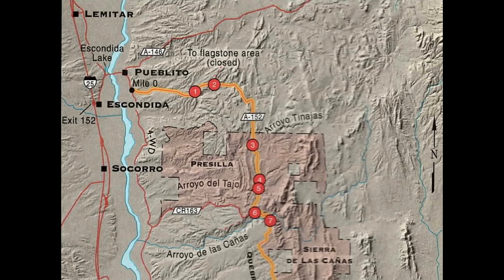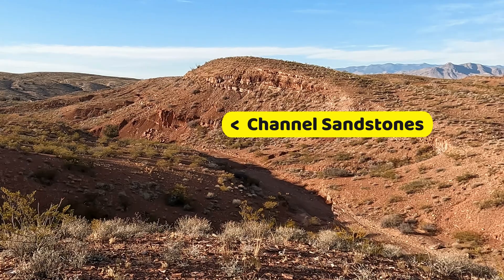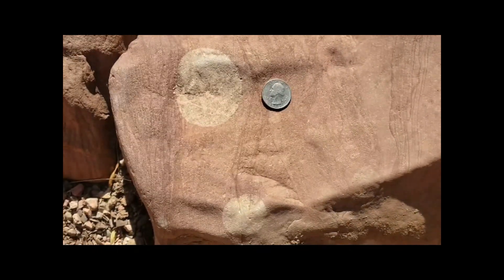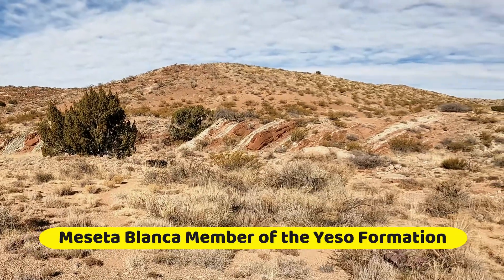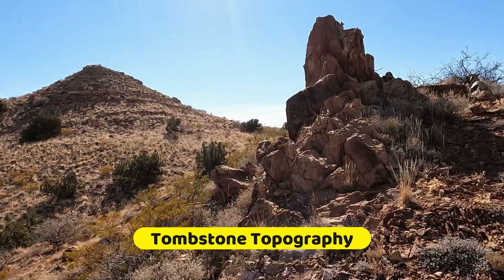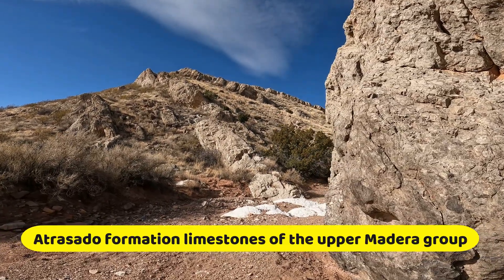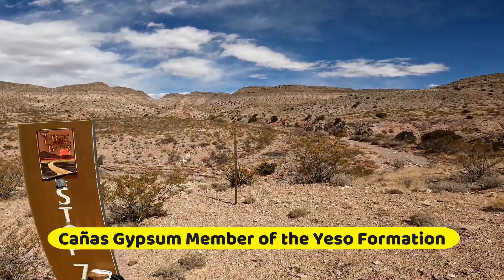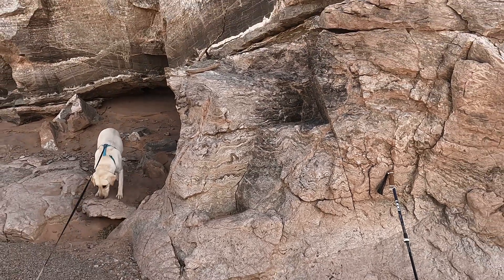Quebradas Back Country Byway Geology - Socorro, New Mexico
We will make several stops along the Quebradas Back Country Byway, hike short distances, and look at geologic features.
For more information about geology, see the booklet, "A Geologic Guide to the Quebradas Back Country Byway" by Peter A. Scholle